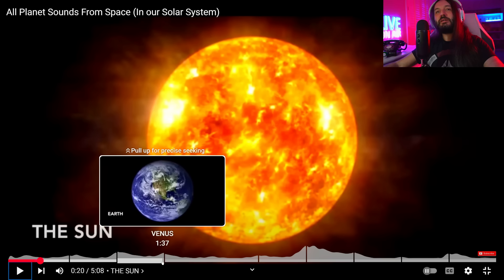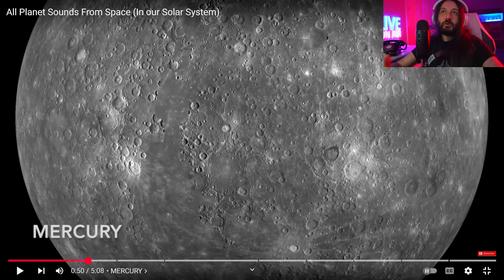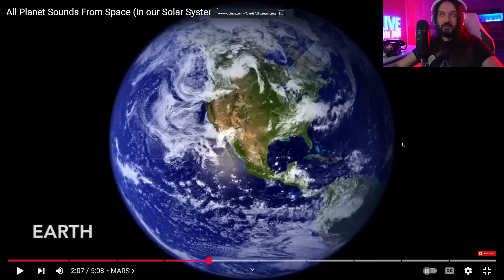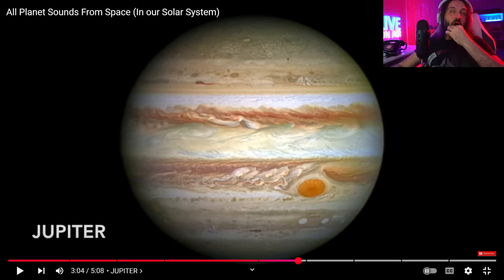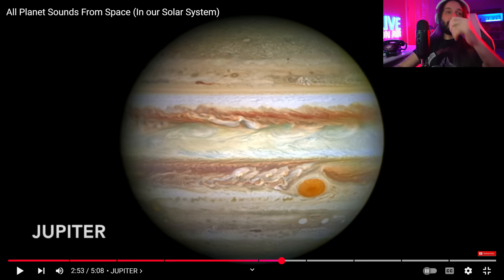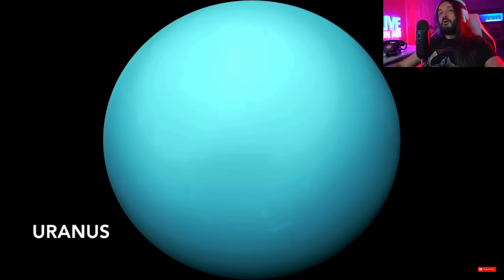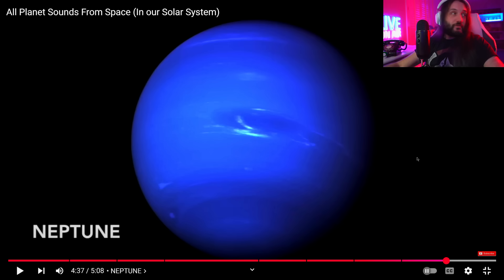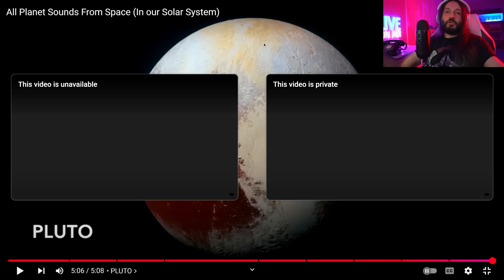The Sounds of Our Planets is the Scariest Thing I've ever Heard in my LIFE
The planets in our solar system produce eerie and captivating sounds that are not traditional "sounds" in the way we hear them on Earth, but rather electromagnetic vibrations converted into audible frequencies. In the vacuum of space, there is no air to carry sound waves; however, planets, moons, and other celestial bodies emit electromagnetic waves—radio waves, plasma waves, and magnetic field fluctuations—that can be captured by instruments on spacecraft such as NASA's Voyager, Cassini, or Juno missions. These spacecraft are equipped with plasma wave antennas and magnetometers that detect these electromagnetic signals. Once collected, scientists convert the data into the audible range by translating frequency and amplitude into sound waves, effectively "listening" to space. The result is a haunting symphony unique to each planet: Jupiter's intense radio bursts, Saturn's otherworldly hisses and crackles, the ethereal hum of Uranus, and even Earth’s own electromagnetic chorus known as the "chorus waves." These recordings not only offer an artistic glimpse into the alien soundscapes of the cosmos but also provide valuable scientific insights into planetary atmospheres, magnetic fields, and space weather interactions.